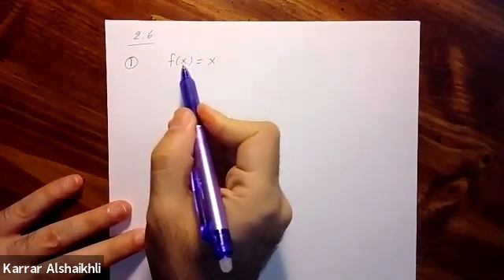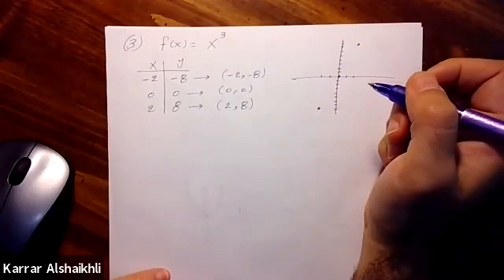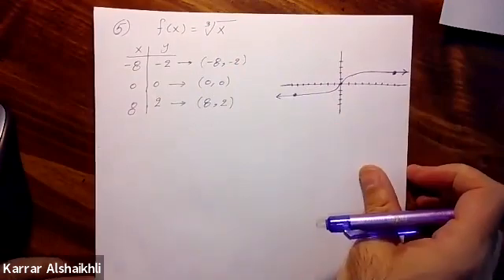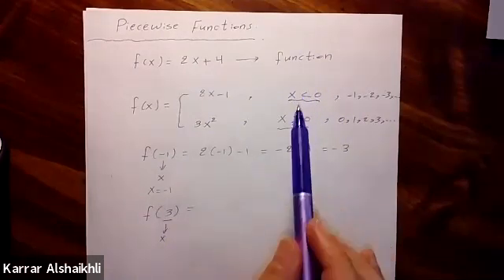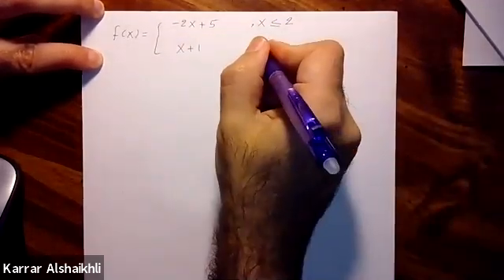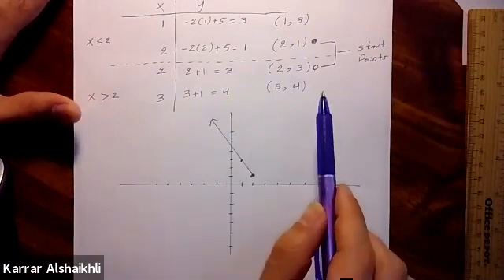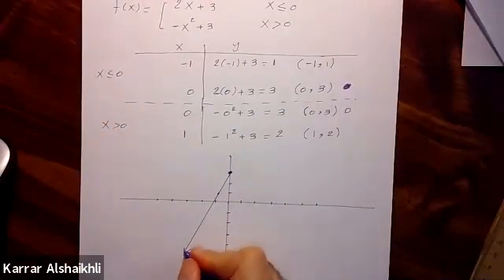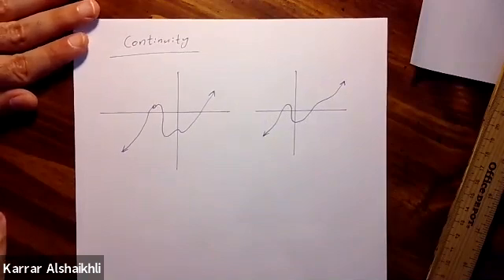Section 2.6 (Graphs of Basic Function)